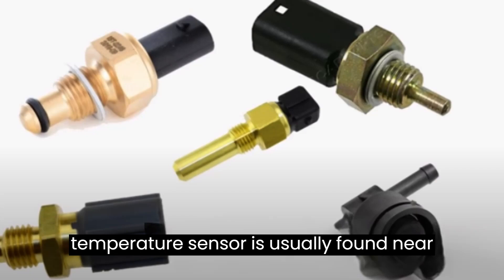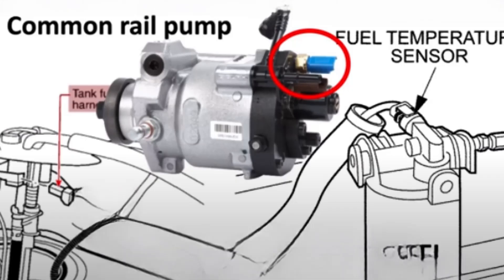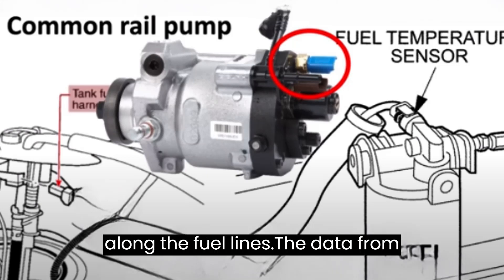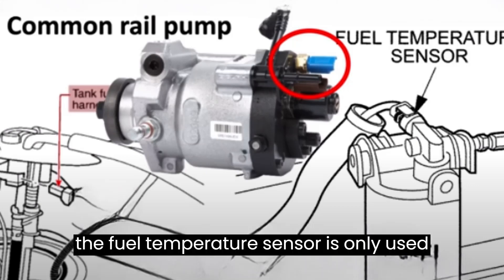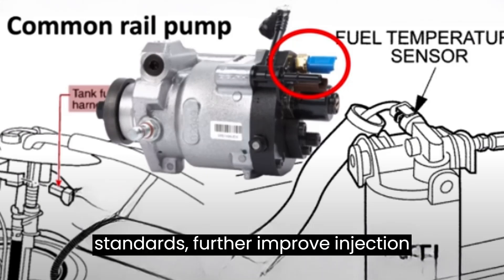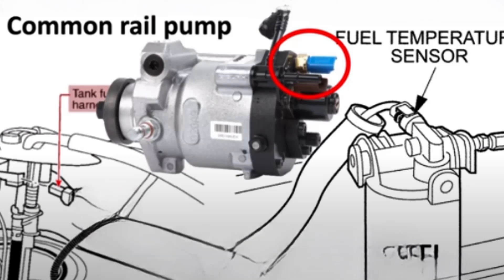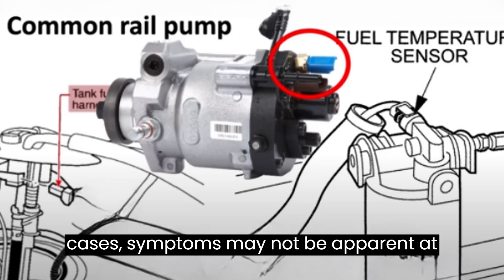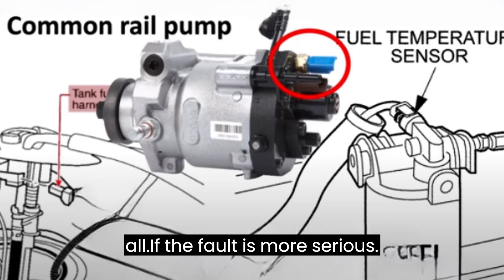Fuel temperature sensor symptoms and what it does